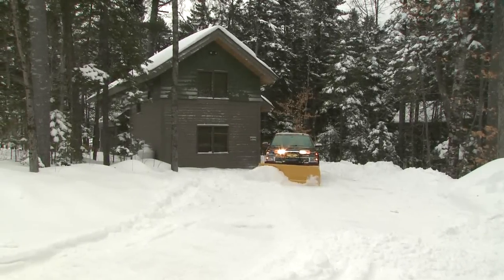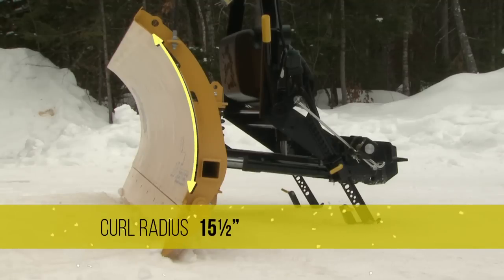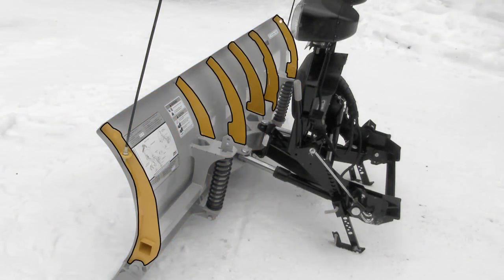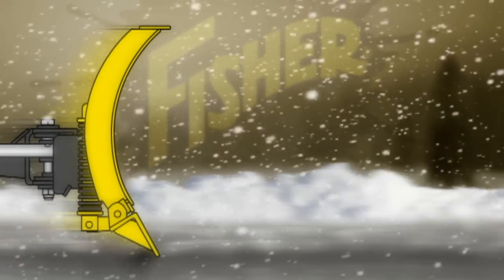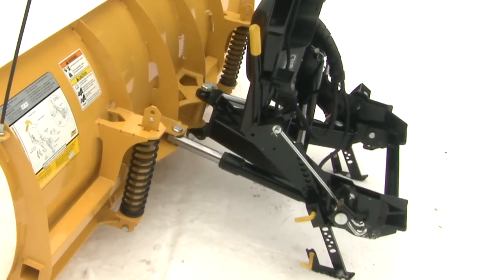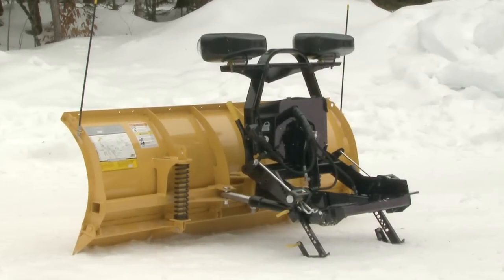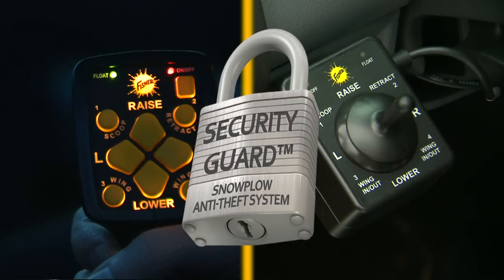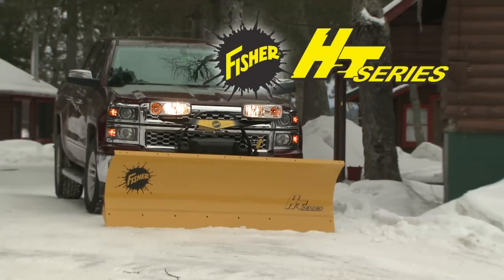HT Series™ Snow Plows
The HT Series™ snow plow is designed for the weight requirements of today’s lighter half-ton four-wheel-drive pickup trucks. It’s a great plow for personal and light commercial use. If features a 15’ ½” curl radius for efficient snow rolling action and the 75-degree attack angle is the most aggressive of any plow in its class.